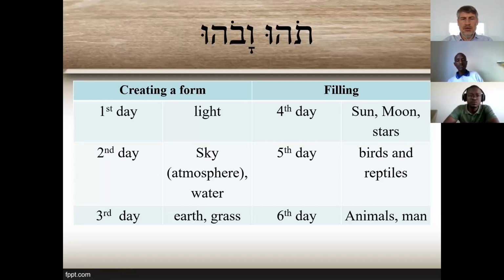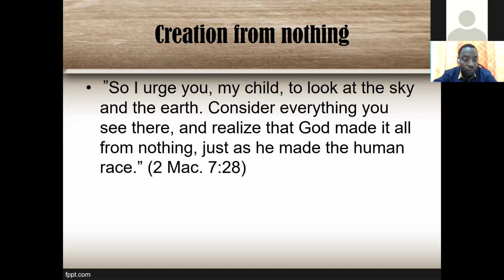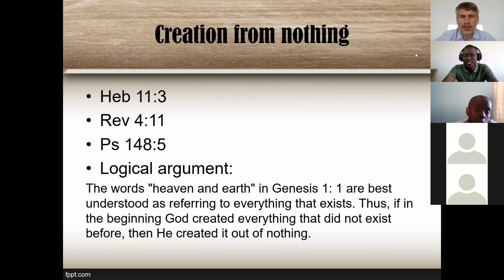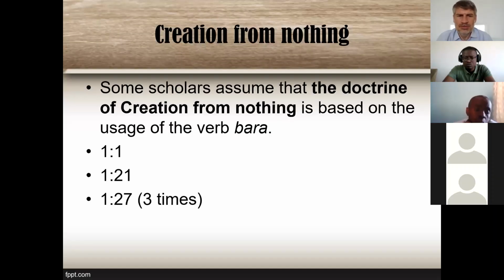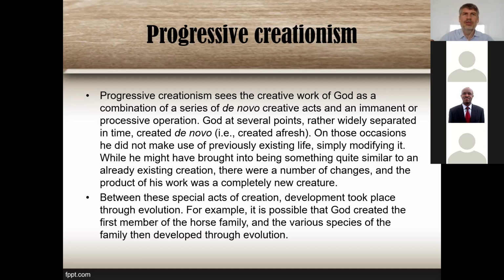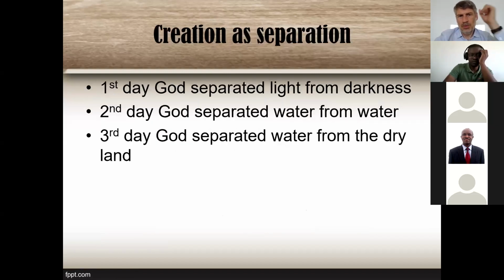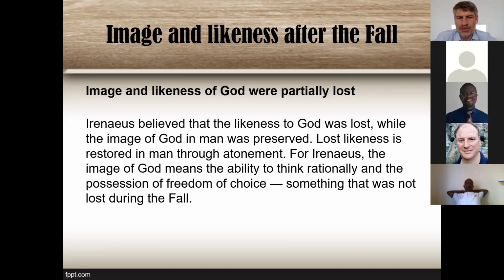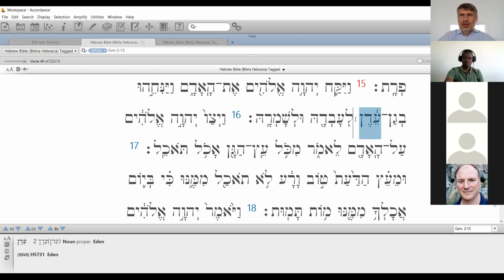Week of Creation